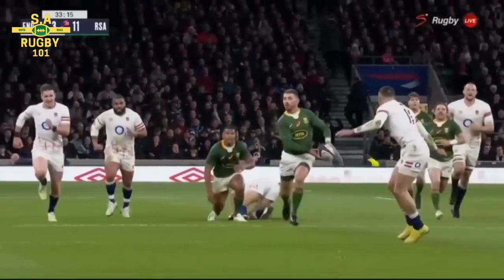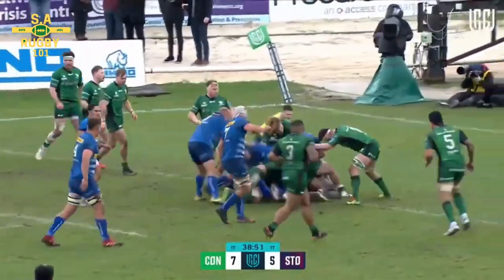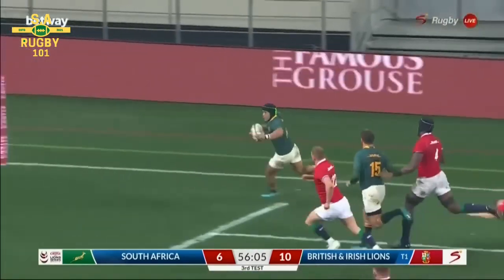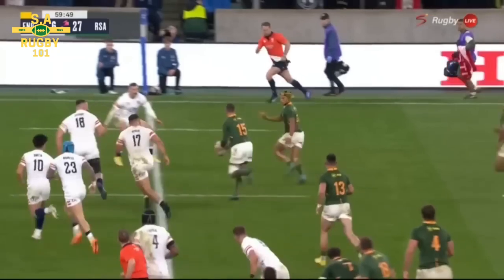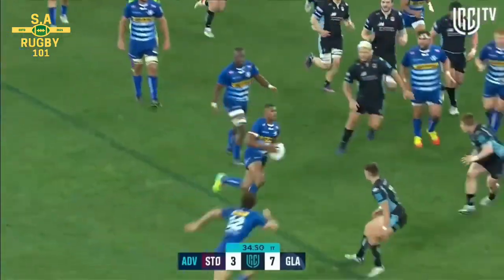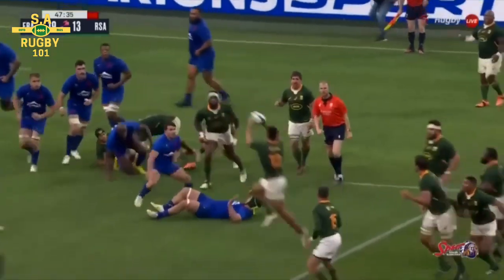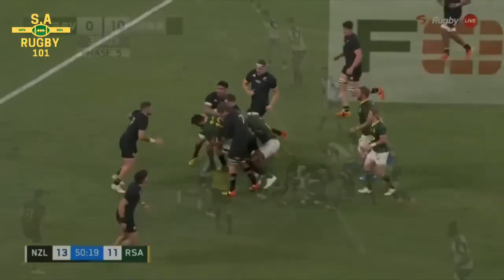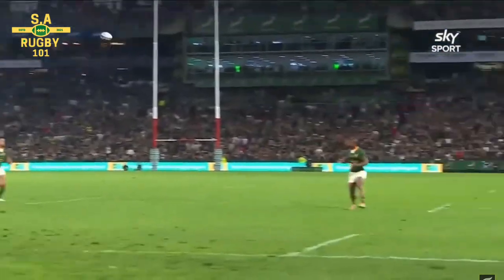Who Should Starting Between Damian Willemse And Willie Le Roux?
Two of the best Fullbacks in the world.  These two wworld class players have great stepping and positive on the ball